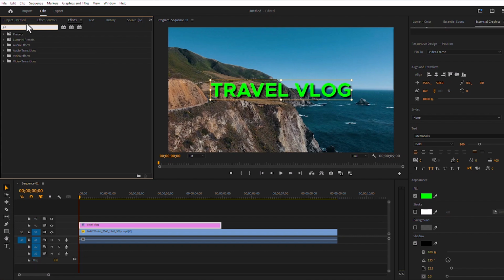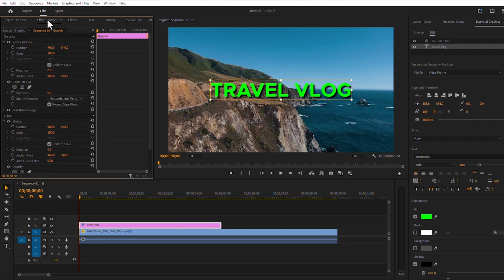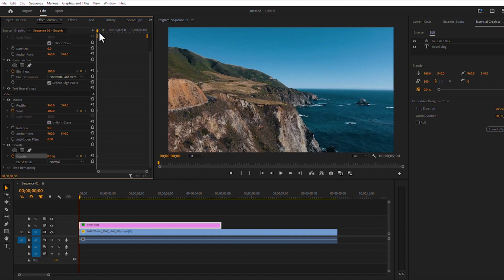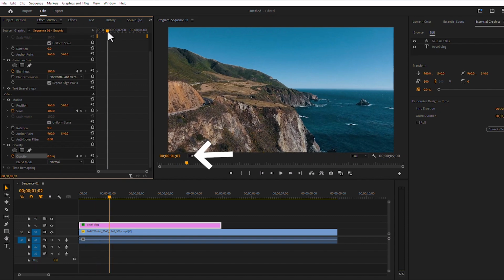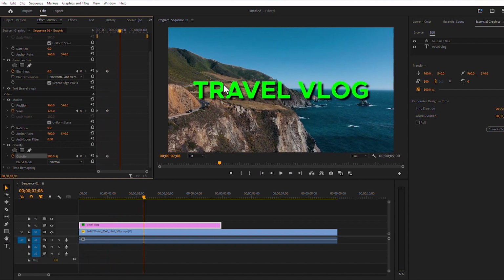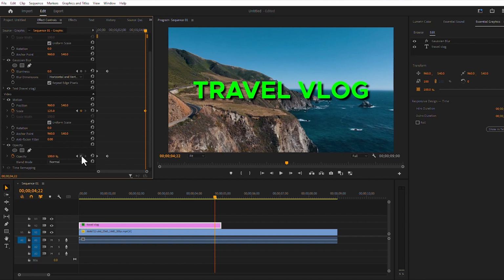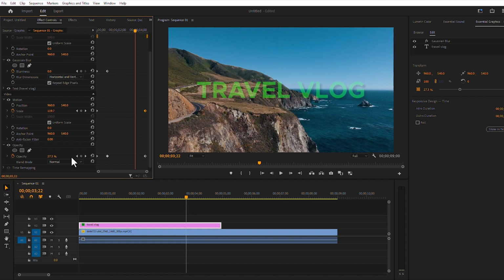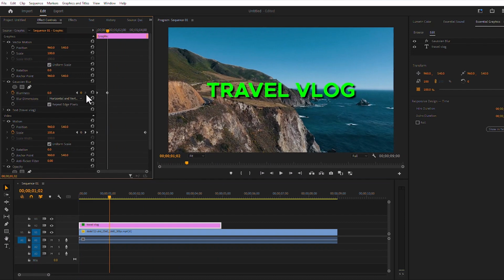How to Create Epic Cinematic Titles in Premiere Pro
Cinematic Titles

How to Remove Watermarks from Videos Quick and Easy Method
how to create epic cinematic titles in Adobe Premiere Pro with this easy step-by-step tutorial. In this video, you’ll discover how to design professional cinematic text, add smooth title animations, create dramatic lighting effects, and give your titles a powerful movie-style look.

This Premiere Pro cinematic title tutorial is perfect for beginners, video editors, filmmakers, YouTube creators, and anyone who wants to make professional-looking titles without complicated techniques.

🎬 In this tutorial, you’ll learn:

✓ How to create cinematic titles in Premiere Pro
✓ How to animate text smoothly
✓ How to add cinematic glow and lighting effects
✓ How to create professional movie-style typography
✓ How to improve title animation and presentation
✓ How to make your videos look more cinematic

Follow the complete tutorial and create your own epic cinematic title effect in Adobe Premiere Pro.